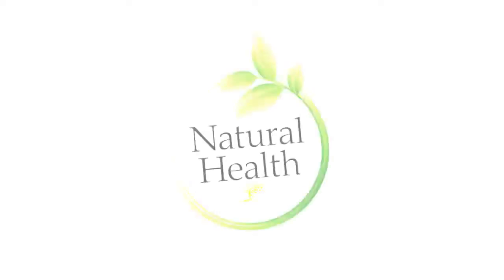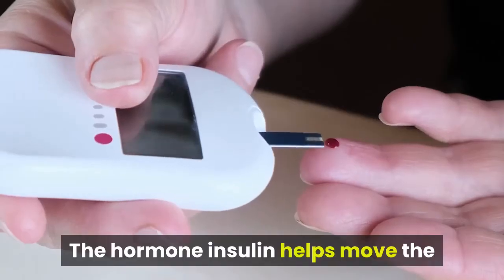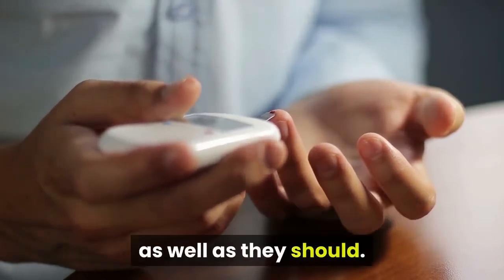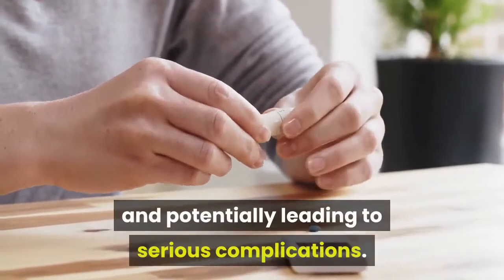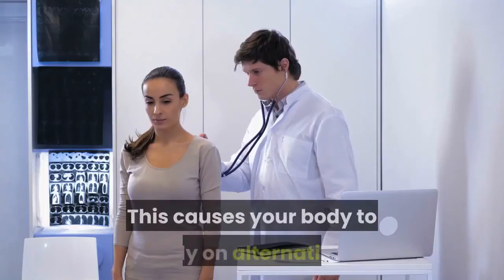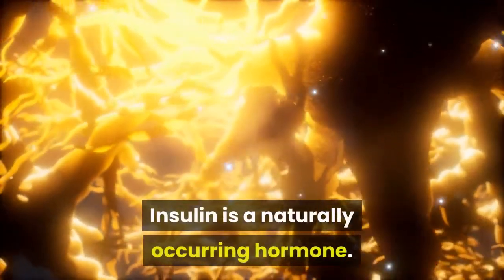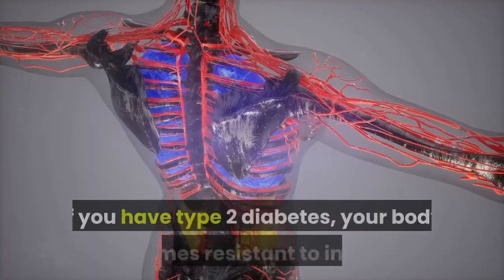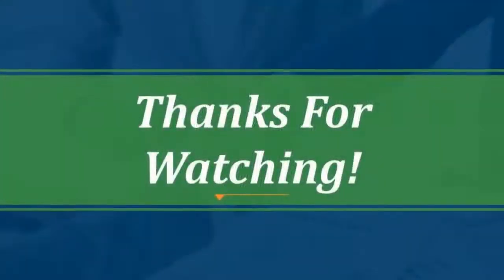Understanding Type 2 Diabetes| Natural Health Tips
🛫Welcome to Natural & Health Channel:
🏠Summary:
Diabetes is a chronic medical condition in which sugar, or glucose, levels build up in your bloodstream. The hormone insulin helps move the glucose from your blood into your cells, where it’s used for energy.
In type 2 diabetes, your body’s cells aren’t able to respond to insulin as well as they should. In later stages of the disease, your body may also not produce enough insulin.
Uncontrolled type 2 diabetes can lead to chronically high blood glucose levels, causing several symptoms and potentially leading to serious complications.
1. Symptoms of type 2 diabetes.
In type 2 diabetes, your body isn’t able to effectively use insulin to bring glucose into your cells. This causes your body to rely on alternative energy sources in your tissues, muscles, and organs.
This is a chain reaction that can cause a variety of symptoms.